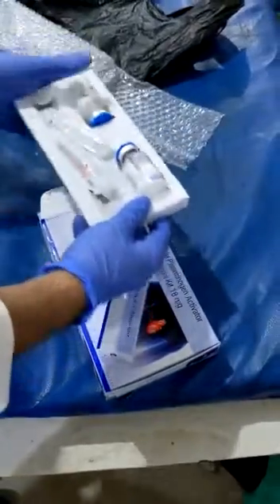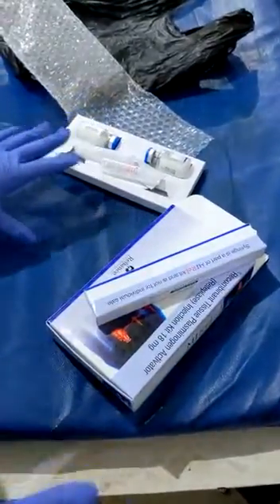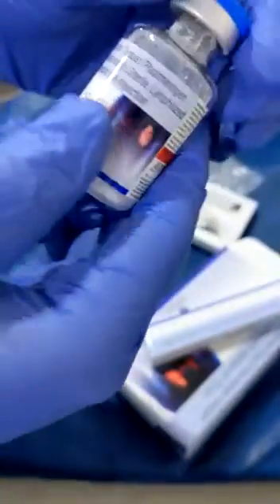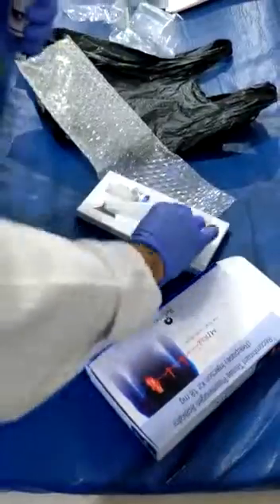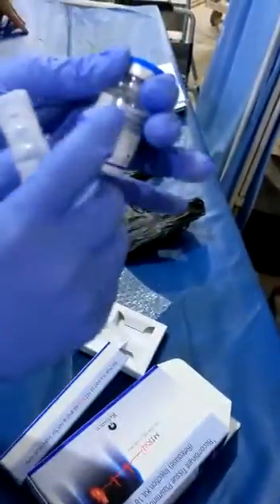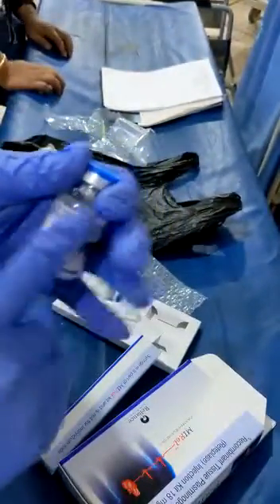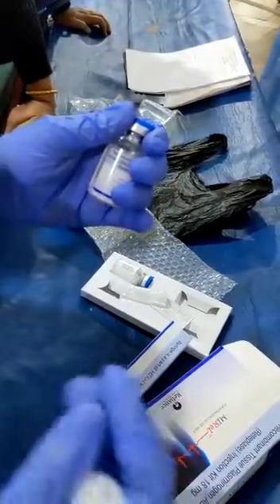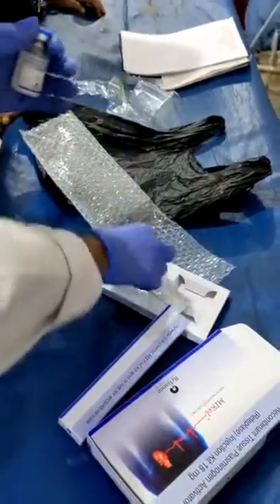MI thrommbolysis#myocardialinfarction rims #2022 reteplase heart attack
Video from UTTAM ROY